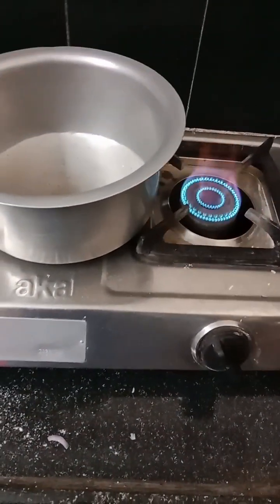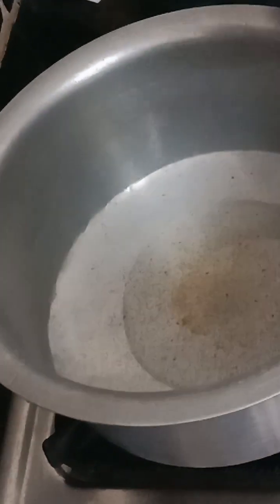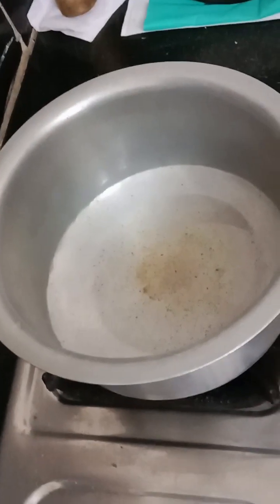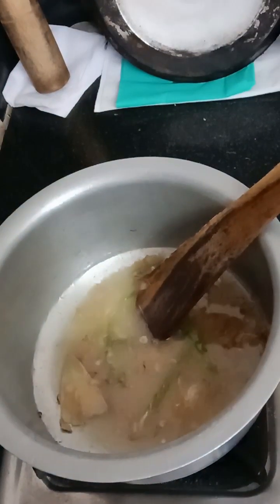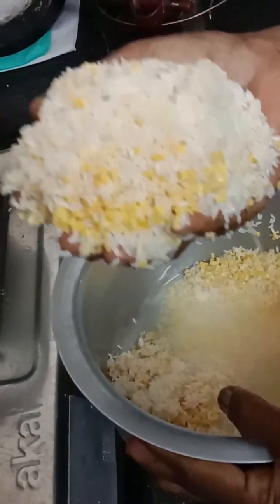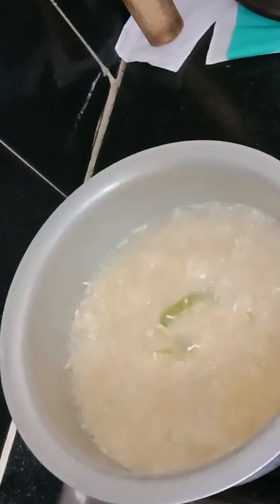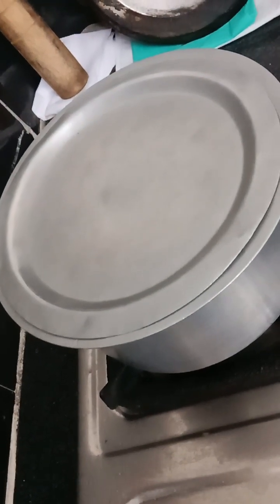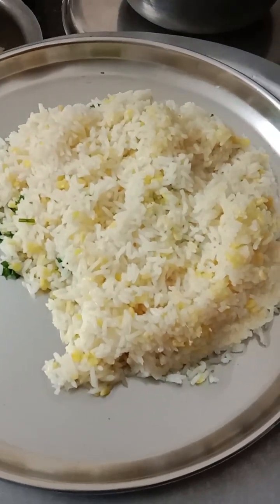Khichdi Recipe | Healthy Food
Ingredients :

Oil - As per requirement
Rice - 3 glass
Pesarpappu - 1 glass
Onion - 1

Filmed & Edited by AkkiZak